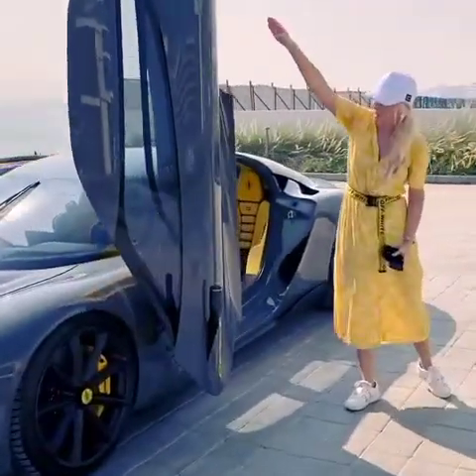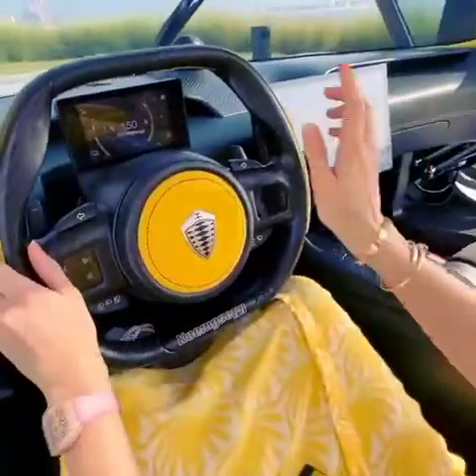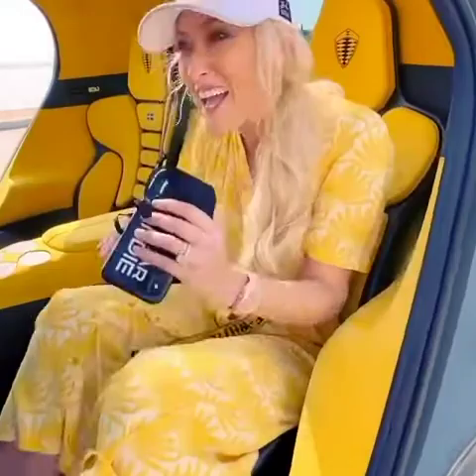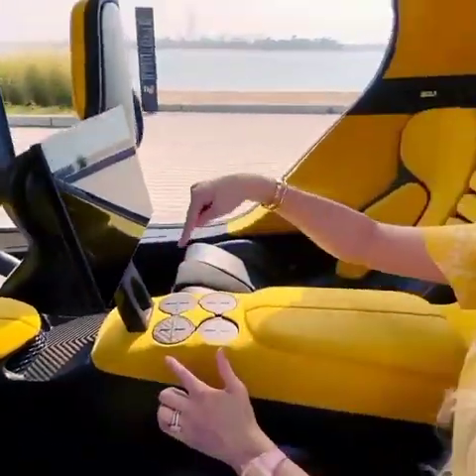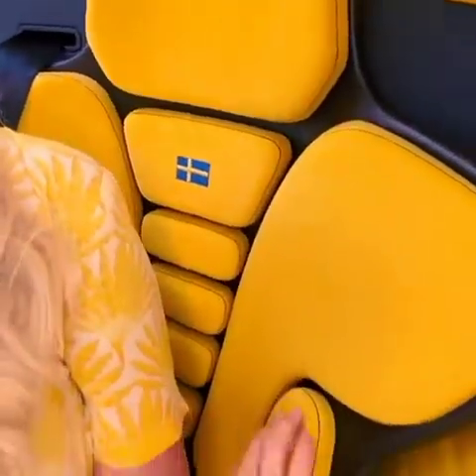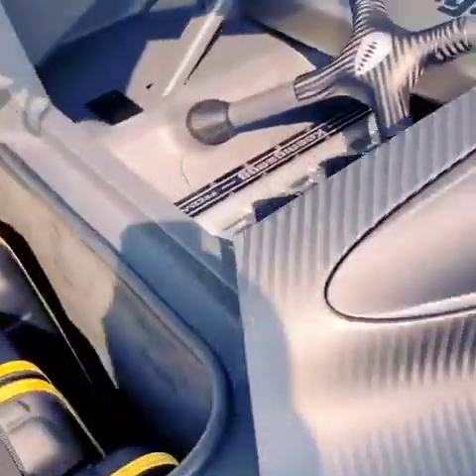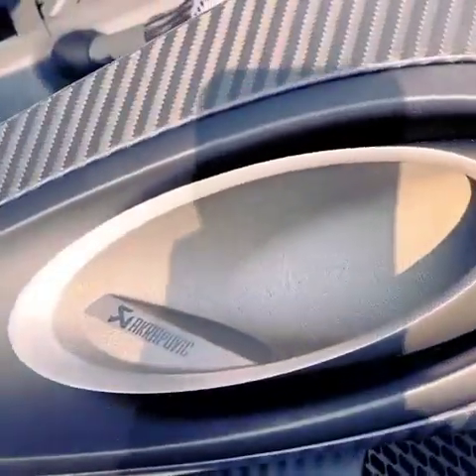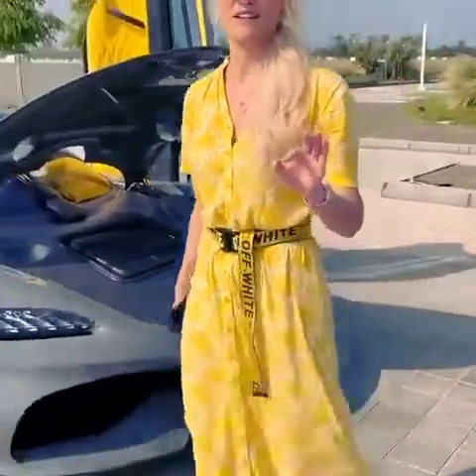MOST EXPENSIVE CAR IN THE WORLD | Hypercar Koenigsegg Gemera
Hypercar Koenigsegg Gemera is the only 4-seater car in the world. This car is worth $50 billion.

Koenigsegg took the not-a-Geneva-Motor-Show by storm last month with the unveiling of the Gemera, a fully fledged hypercar that happens to have two rear seats. More practical than the Speedtail and its nifty F1-esque three-seat layout, the Gemera likely offers the fastest way to haul your significant other
Build slot aside, the Koenigsegg Gemera is shaping up to be a remarkable car beyond its four-seat layout made possible by the unusually long wheelbase of 118.1 inches (three meters). It’s powered by a three-cylinder (yes, a three-pot) 2.0-liter gasoline engine producing 600 hp and 442 pound-feet (600 Newton-meters) of torque while working with three electric motors – one on the crankshaft and one for each rear wheel for a combined 1,700 hp and a whopping 2,580 lb-ft (3,498 Nm).